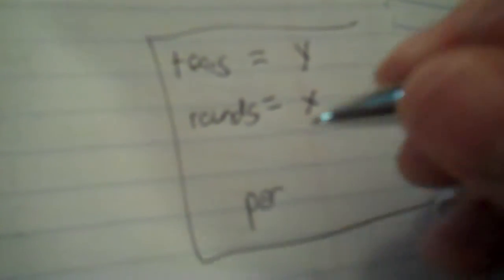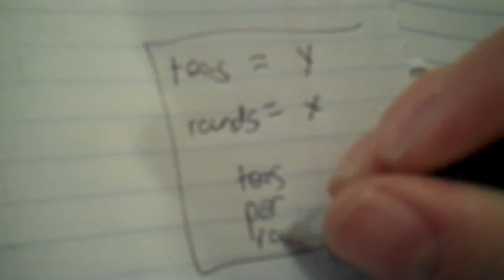Algebra 1 8 9